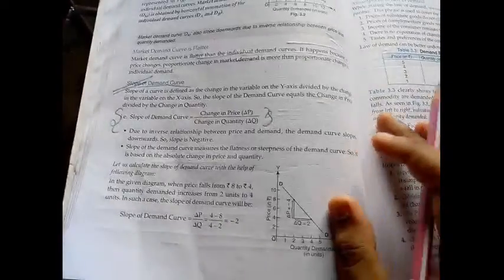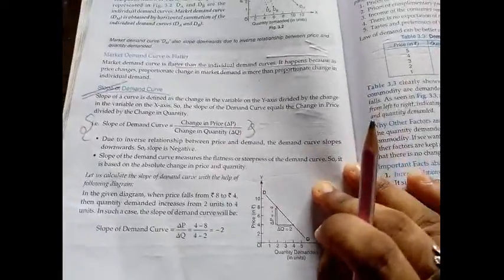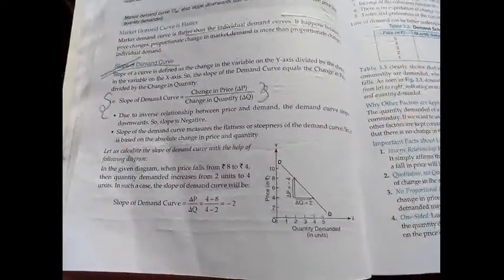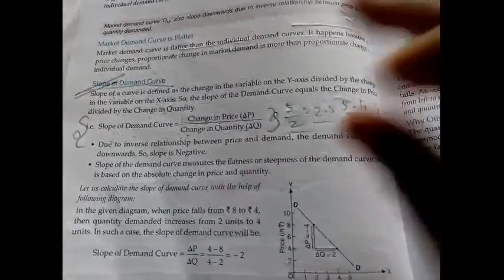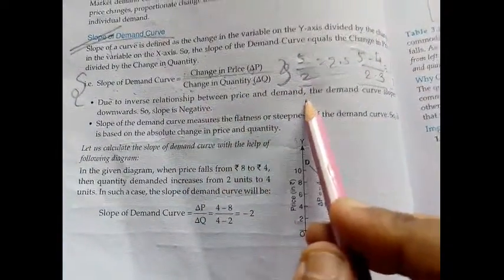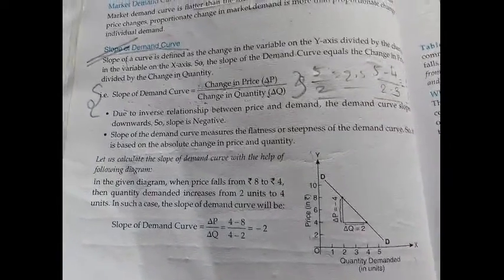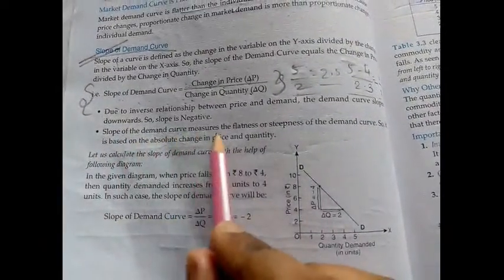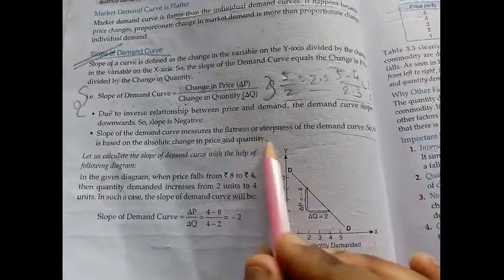Avik Kumar Basak.class-11.ch-demand.sub-economics(micro economics)